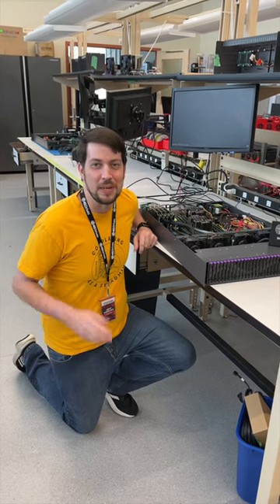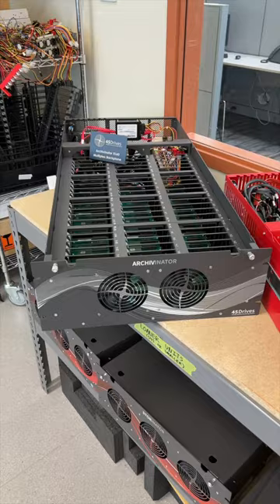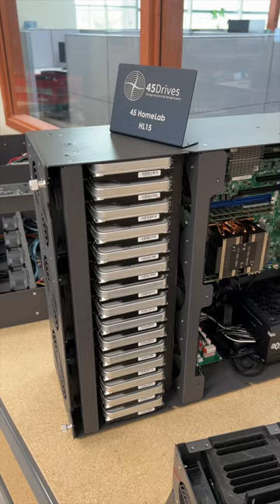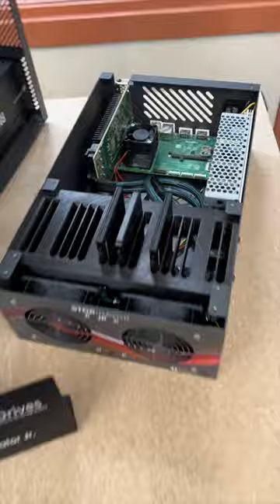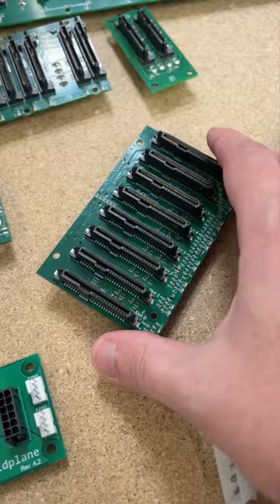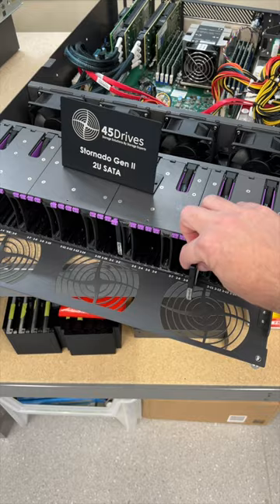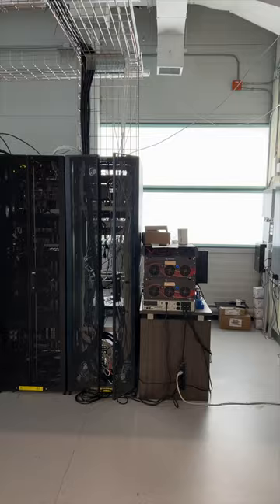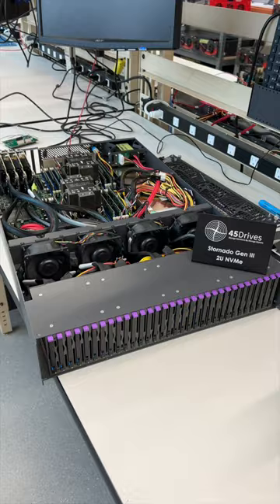Inside 45Drives' Storage Lab!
At the 45Drives Creators Summit, we got to take a peek inside the storage lab, where they build, test, and repair Storinators, Stornados, Destroyinators, and even prototype things like the cute little Storinator Jr!

45Drives paid for my flight to Sydney, NS, CA, but did not offer any other form of compensation or sponsorship for this video. I just really like their philosophy on storage, and wanted to talk to them about ideas like the Storinator Jr and the Homelab-focused servers of the future!